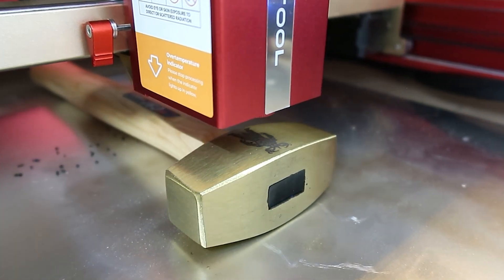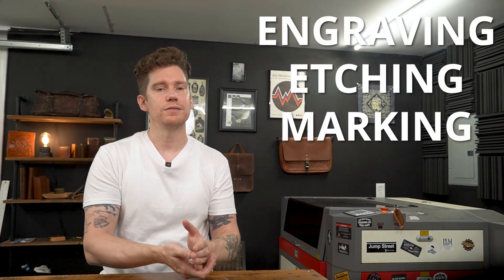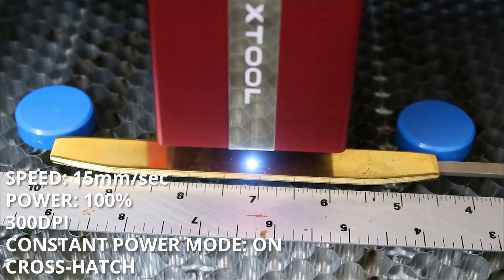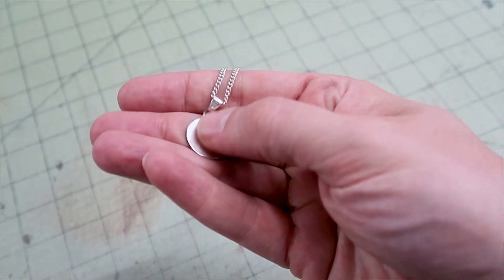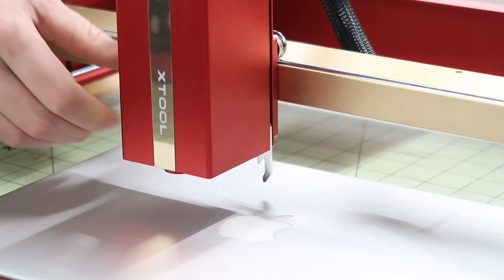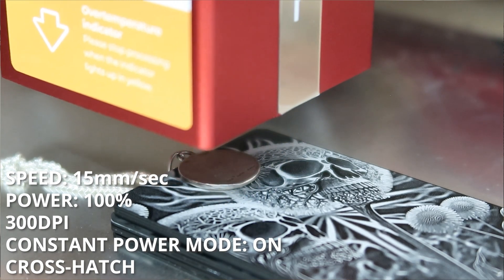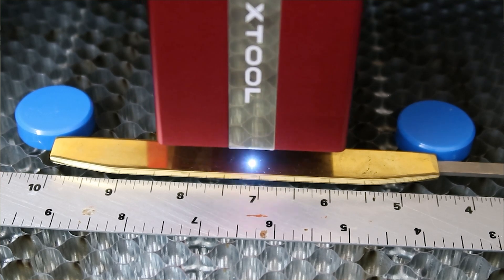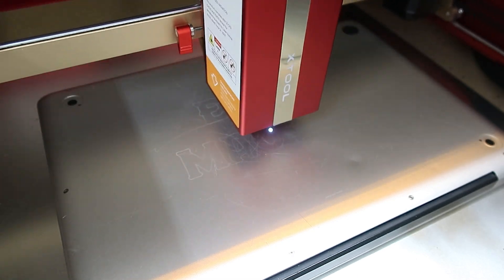The xTool IR Module for Fun and Profit (Review)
In this video we take a look at the xTool Infrared (IR) Module. Specifically the IR Module that fits in the xTool D1 Pro diode laser. Does this thing actually work on metals? Is it worth buying?